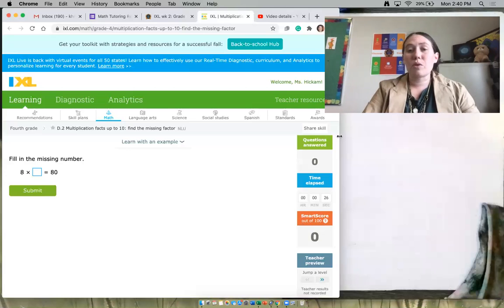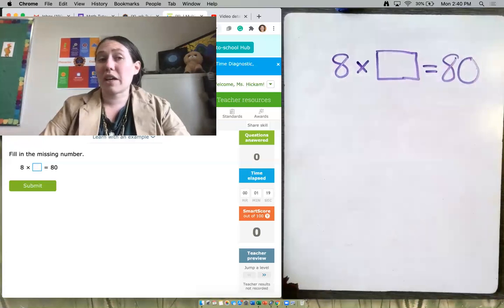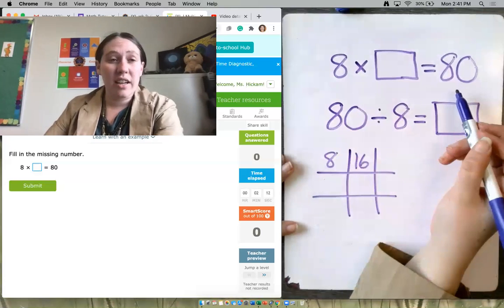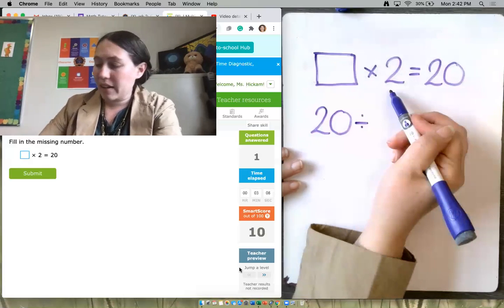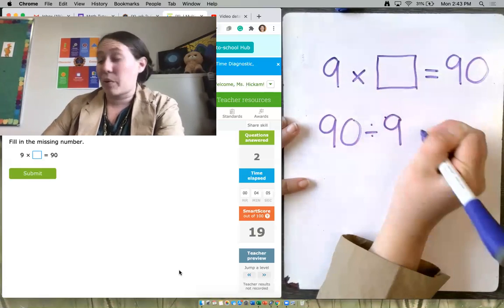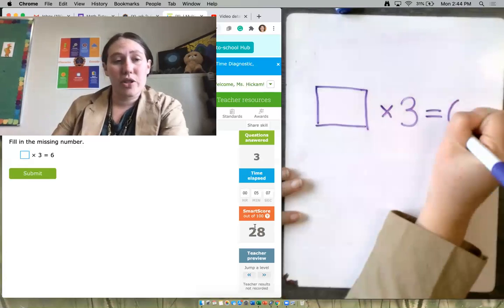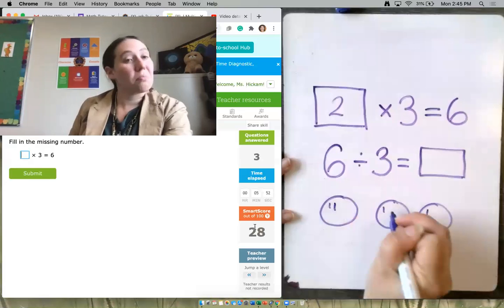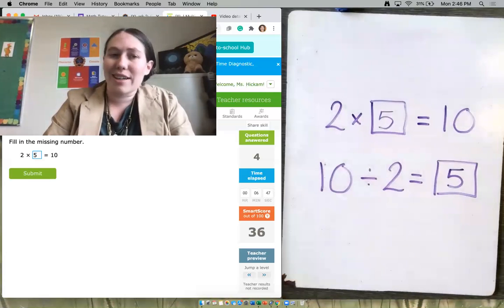Math IXL: D.2 Multiplication facts up to 10: find the missing factor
Step by step instructions on how to solve D.2 Multiplication facts up to 10: find the missing factor